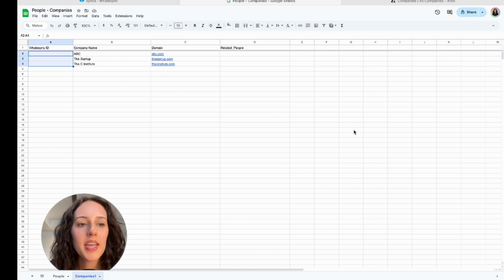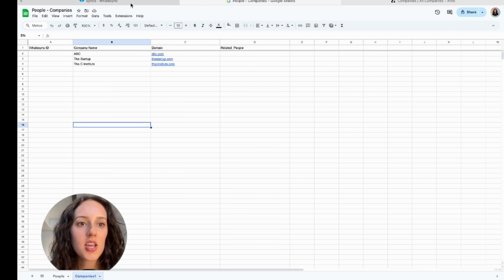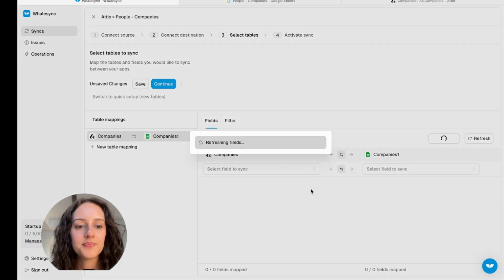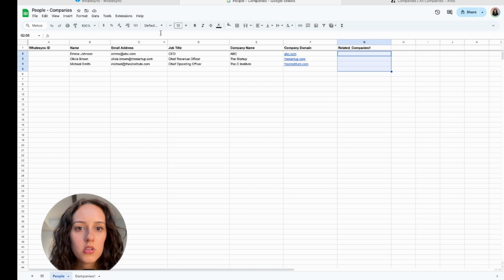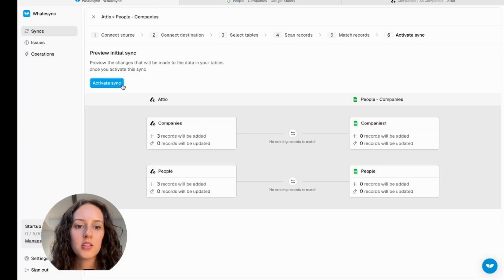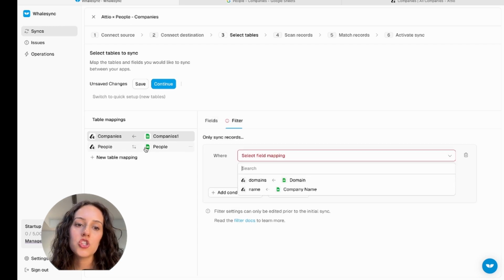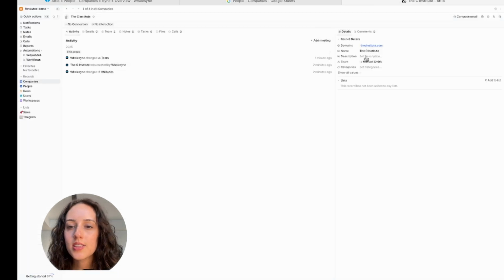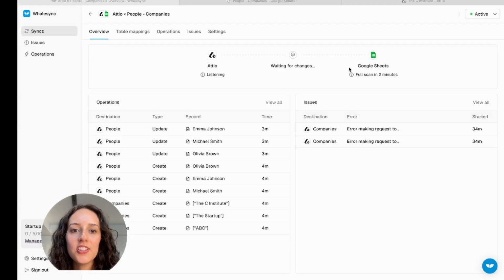How to Sync Google Sheets to Attio CRM with Whalesync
Want to keep your CRM and spreadsheets in sync, automatically and in real time? In this no-code tutorial, I’ll show you how to use Whalesync to set up a sync between Google Sheets and Attio.

Whalesync makes it seamless and straightforward for teams collecting and managing data across platforms. Whether you're using Sheets to gather people and company info or want to share CRM data with teams that aren't in your CRM.

🧠 Need 1:1 help or want to implement something similar?

📎 Tools used in this video:
 • Whalesync
 • Google Sheets
 • Attio

Timestamps:
00:00 Introduction
01:05 Setting Up Your Google Sheet
02:03 Getting Started with Whalesync
03:00 Field Mapping in Whalesync
07:08 How the Data Comes into Attio
08:33 Conclusion